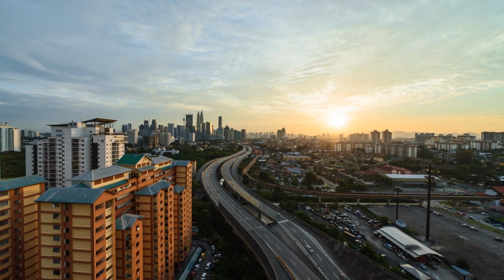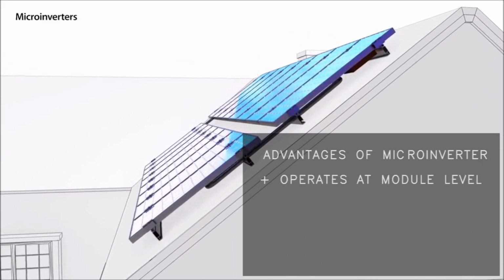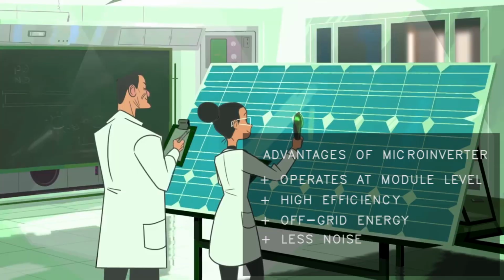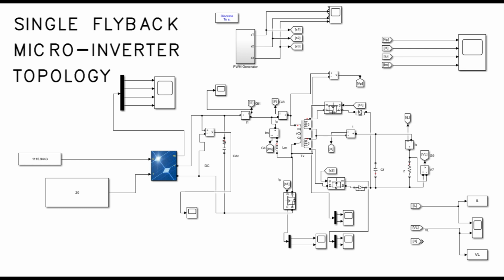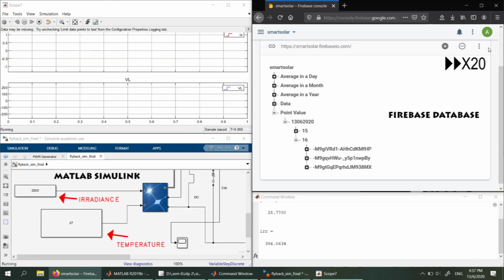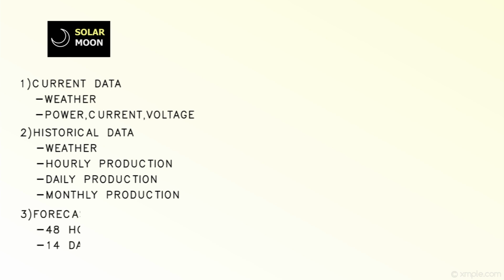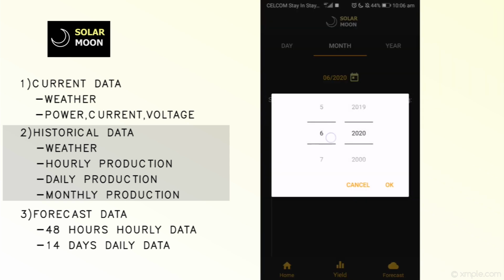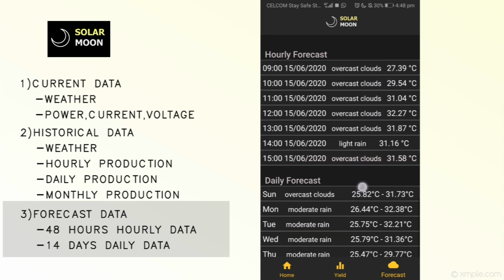SM1: An IOT based smart Micro-inverter (IDP Project, Universiti Malaya)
PROJECT SUMMARY

The main aim of this project is to build a smart solar microinverter that depends on renewable solar energy so people can move on from non renewable energy sources. A microinverter that is efficient, low in manufacturing cost, has a longer life span, and has a compact size is being built in this project.
The solar microinverter has also integrated with the IoT implementation so it can share data between the users, send and receive messages quickly and it is user friendly. Using IoT, the concept of a smart microinverter has been realized so the end user or technicians can analyze the data and interpret what is happening. Data such as the DC power output from the solar panel and AC power output from the microinverter is useful as it can help diagnose operational and maintenance issues including possible inverter and module problems.